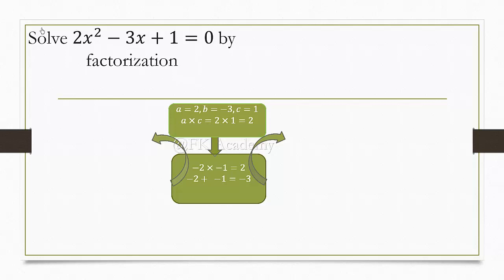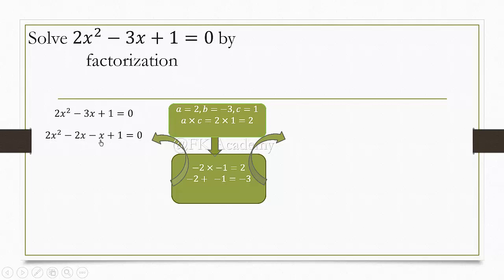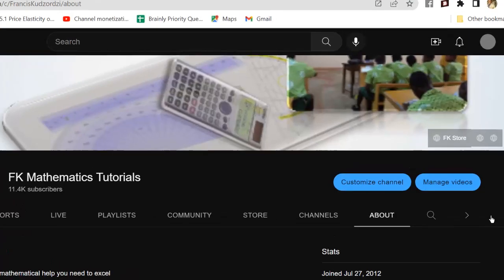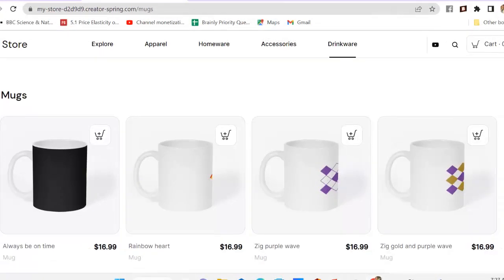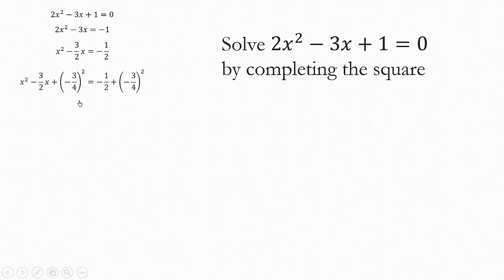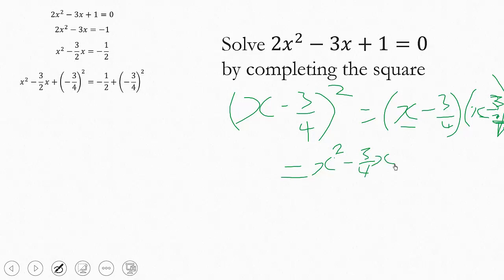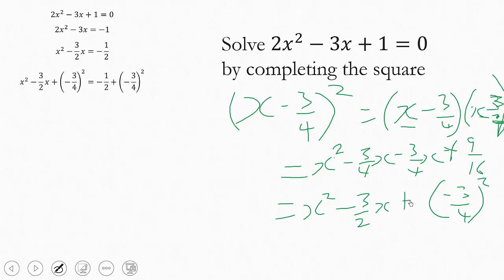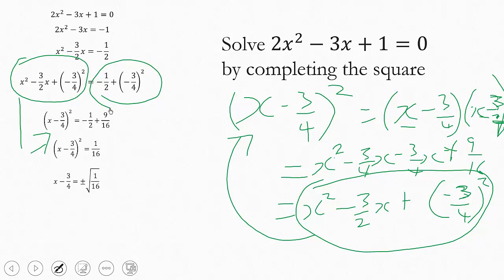Factorization vs Completing the square method